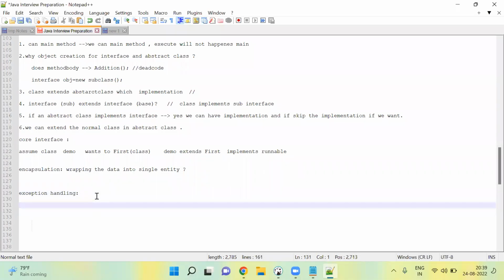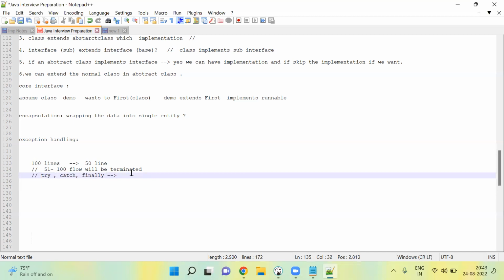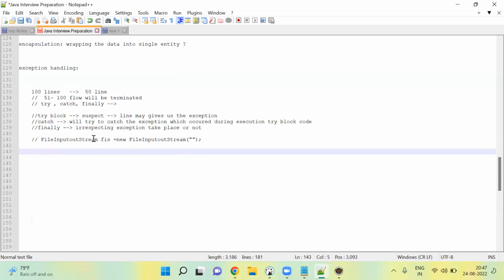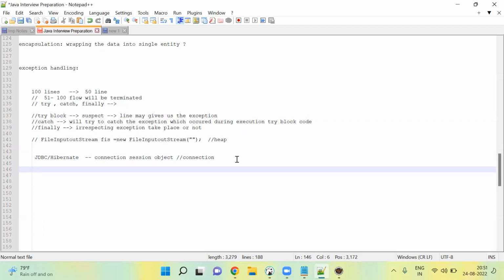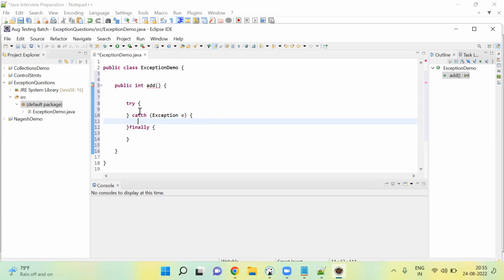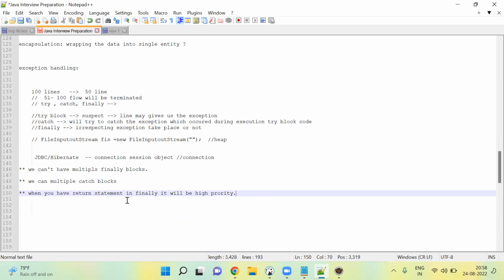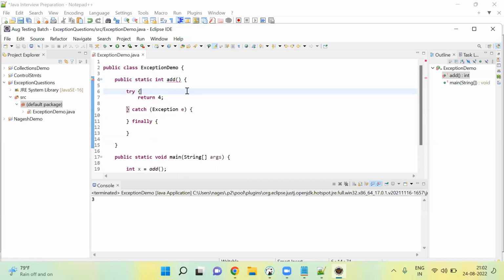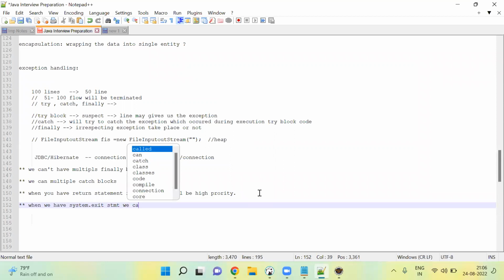Java Backend Interview Preparation Session 4